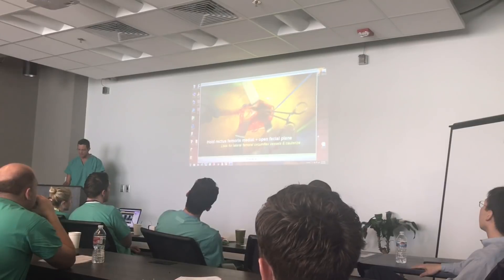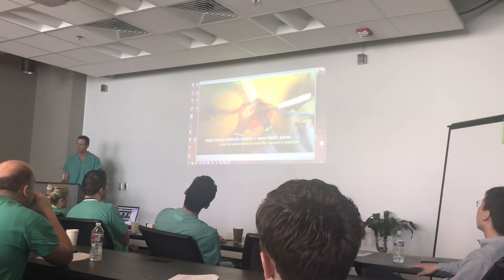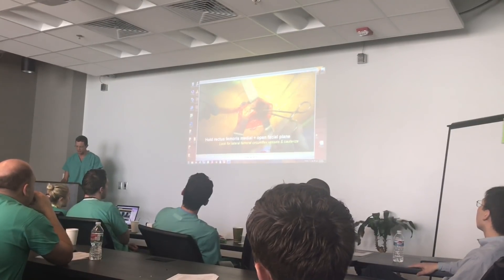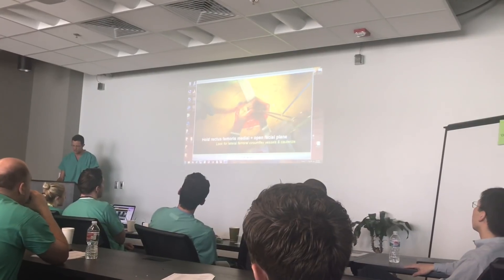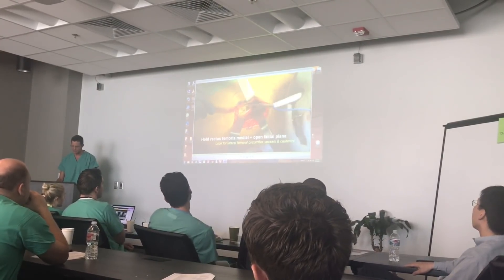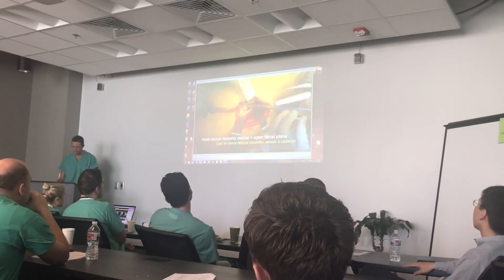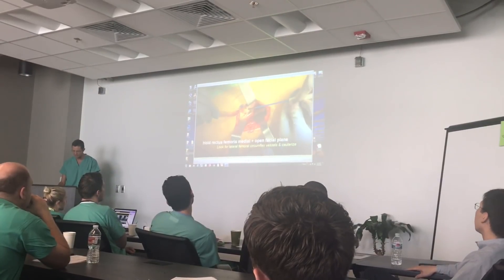Day in the Life of a Surgeon | Hip and Knee Replacement Course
In this video, follow Dr. Webb as he travels to Colorado to learn and review surgical approaches for hip and knee replacements.

Items I Use to Work Out and Stay Healthy in Residency:
1/2-Inch Extra Thick Exercise Mat with Carrying Strap

What I Take To Stay Healthy While in Residency!

Books I Use to Study During Orthopedic Residency:
Netters Concise Anatomy
Millers Review of Orthopedics
Wiesel Essential Orthopedics
Greens Operative Hand Surgery
Surgical Exposures in Orthopaedics
Hoppenfeld Surgical Exposures
Handbook of Fractures
Orthopedics Made Ridiculously Simple